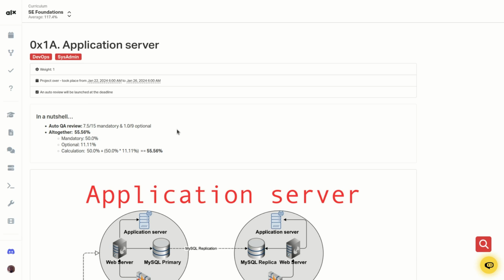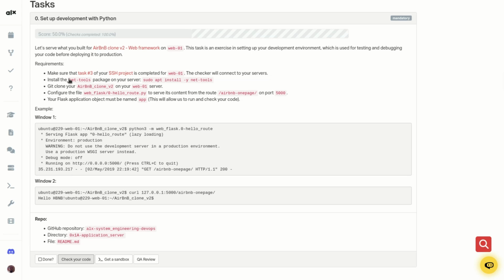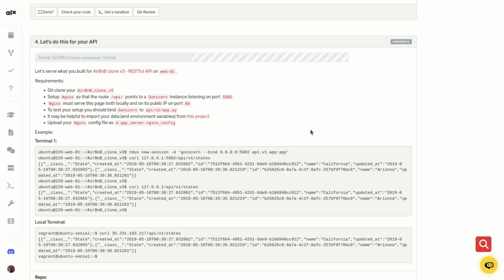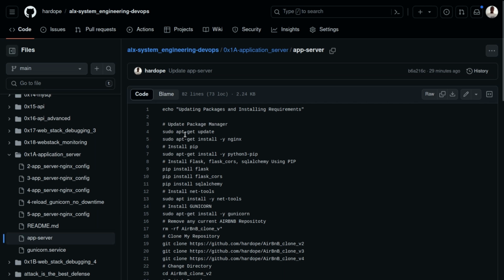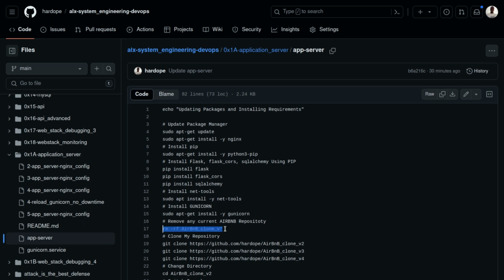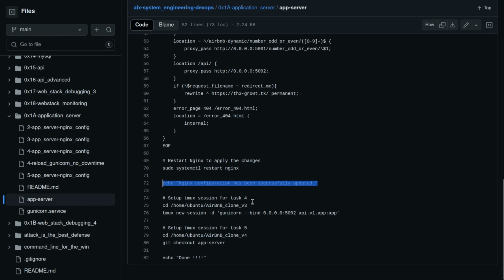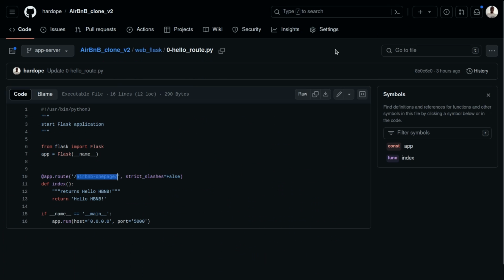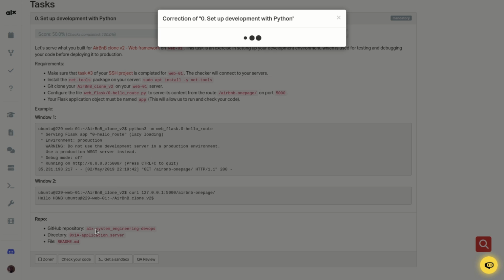0x1A Application Server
0x1A Application Server

Host Python flask web application on ubuntu server and Use nginx reverse proxy for remote connection.